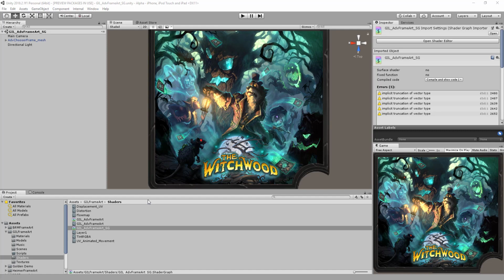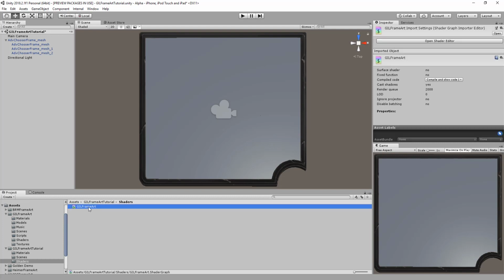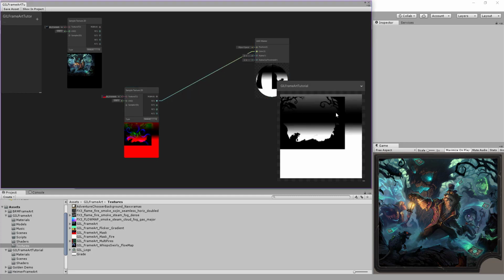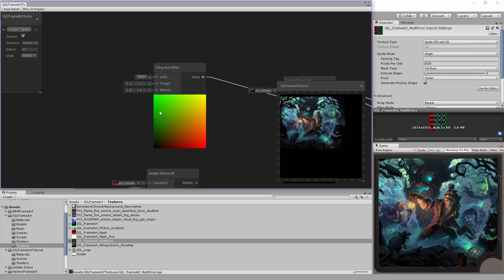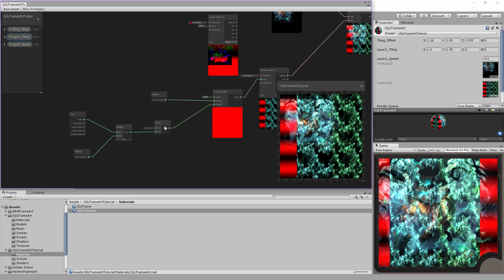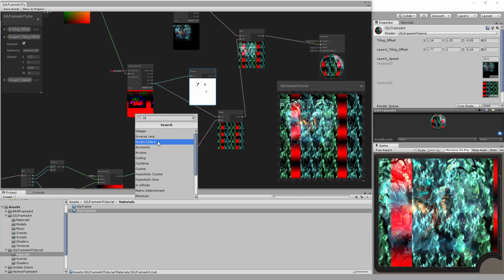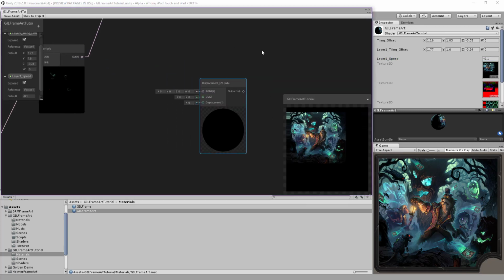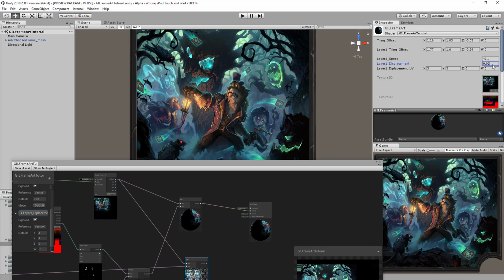Unity Shader Graph - Part 01: Hearthstone Adventure Shader Art Rework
In this video we will learn how to make similar shader effects like in Hearthstone game.
Kindly note that Unity package file is not including the Textures and Assets used in the tutorial for a copyrights reasons.